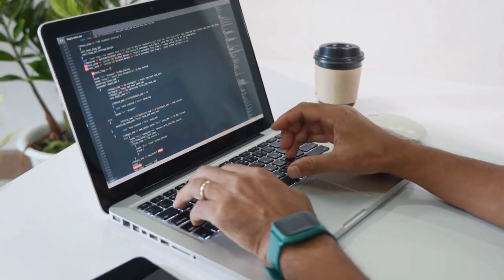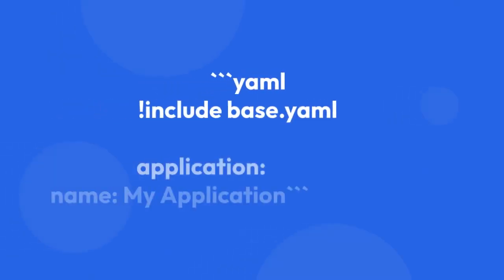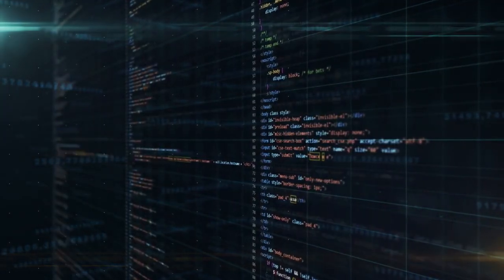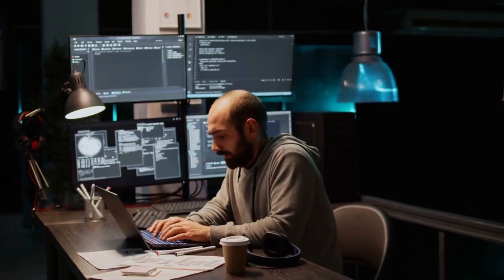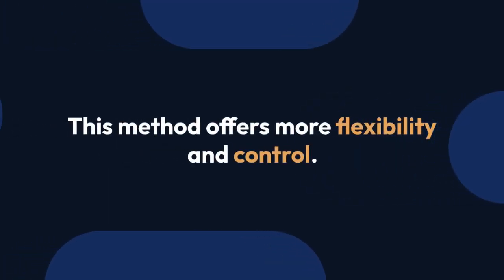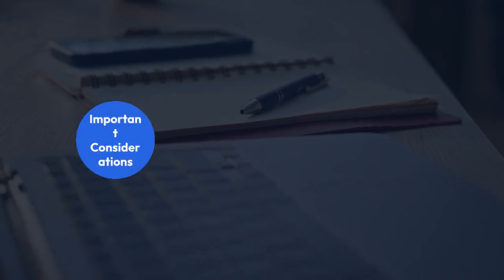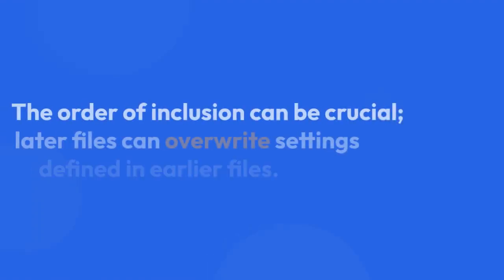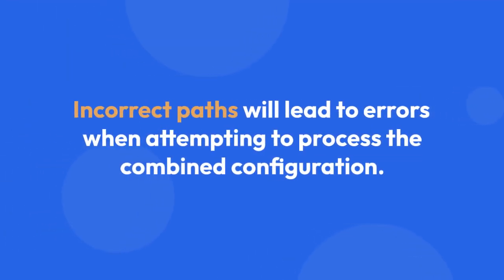Including a YAML File Inside Another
Learn how to include a YAML file inside another YAML file in this tutorial. We will cover the steps to nest YAML files for better organization and readability. Watch till the end to master this YAML technique! Hashtags